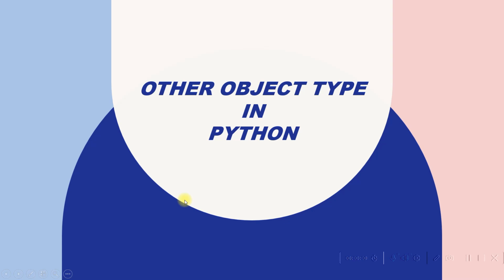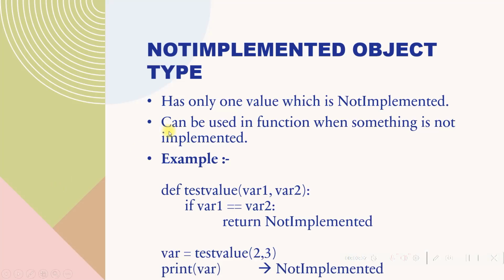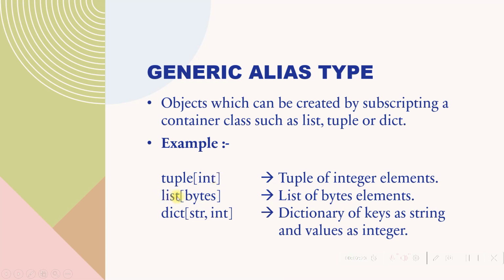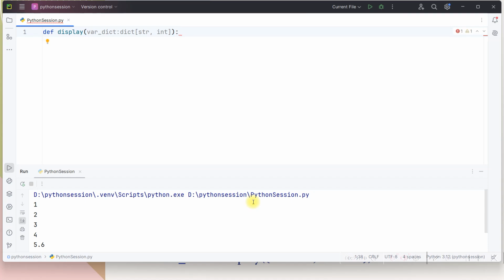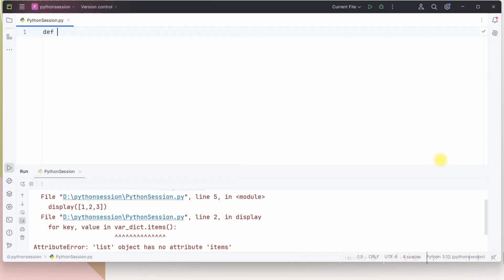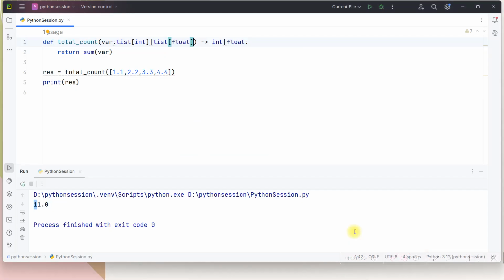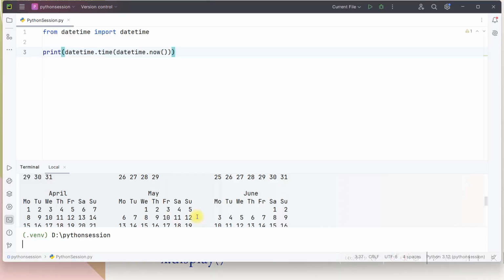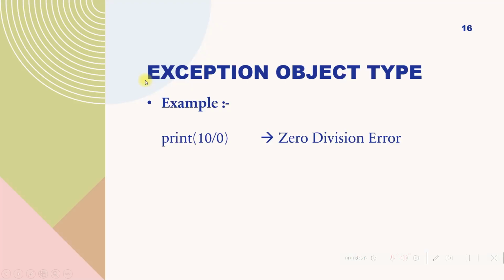Other Object Type in Python Session 8(7)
This session other types of objects in Python which includes :-
1. None
2. NotImplemented
3. Ellipsis
4. Type Annotation Type Object
     a. Generic Alias Type
     b. Union Type
5. DateTime
6. Calendar
7. Classes
8. Instance
9. Exception